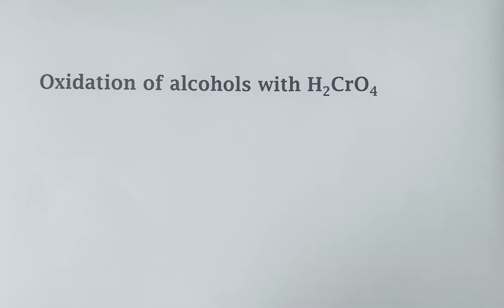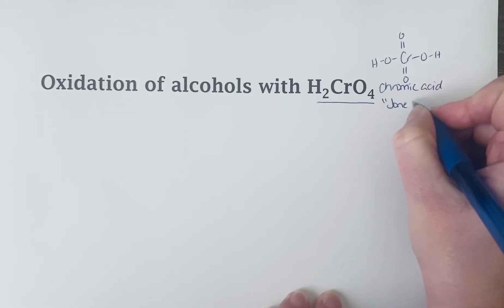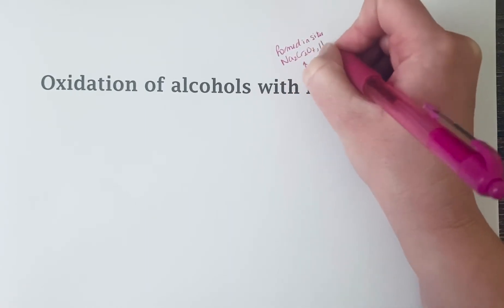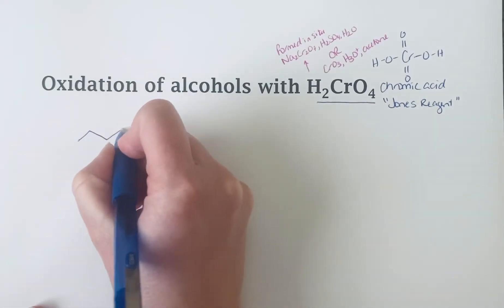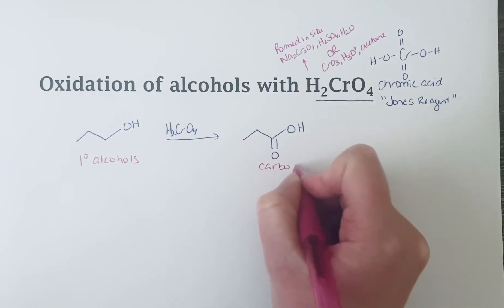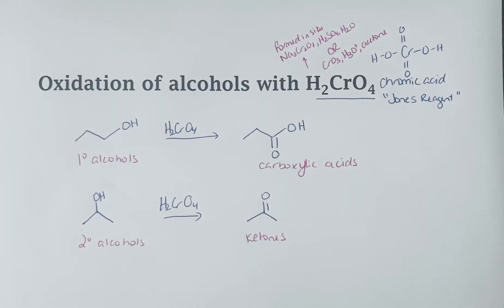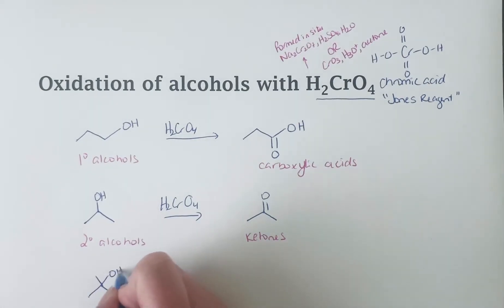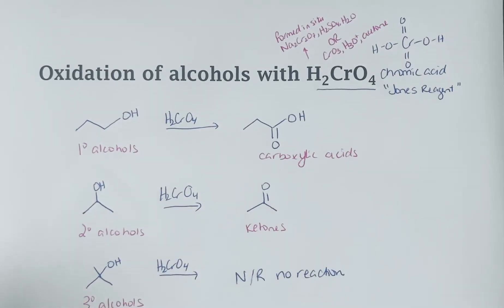Chromic acid oxidation of alcohols